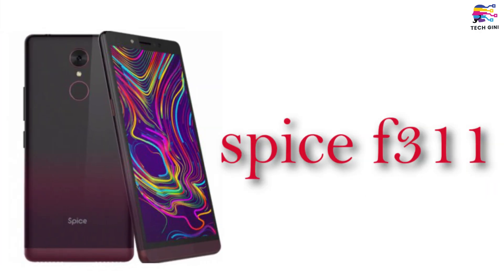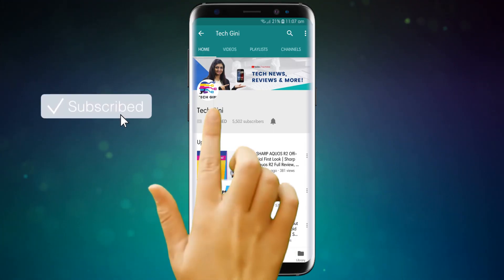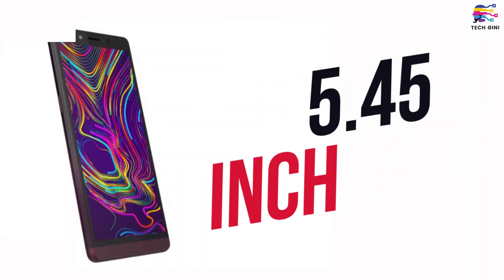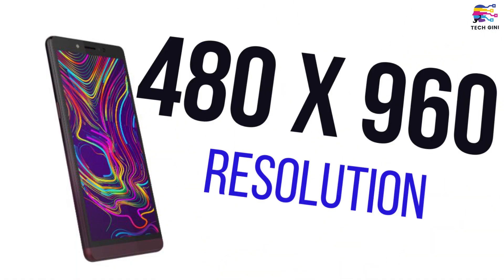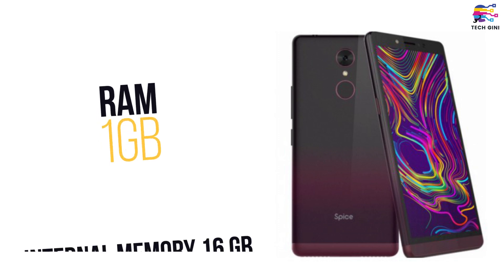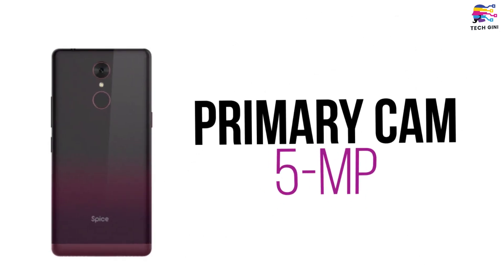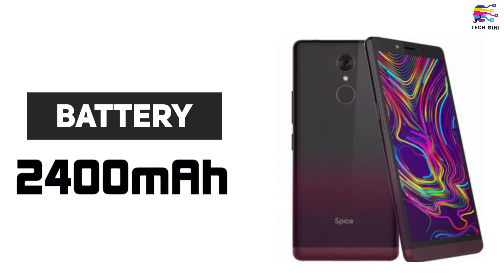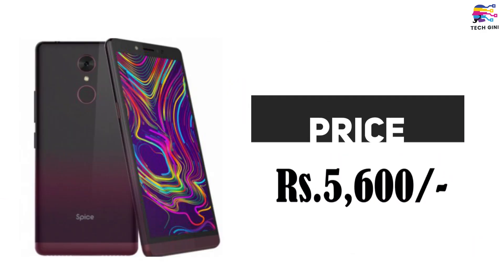Spice F311 (Android Go) Launched, Reivew in Hindi, Official First Look, Specs, Features, Price India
Hey friends, Spice F311 has been launched in India. It features a 'Full View' display and a rear-facing fingerprint sensor. It has a 5-megapixel camera sensor with an LED flash

Spice F311 has 16GB of onboard storage that is expandable via microSD card in a hybrid configuration. The smartphone packs a 2400mAh battery.

Watch the video to know more about SPice F311.